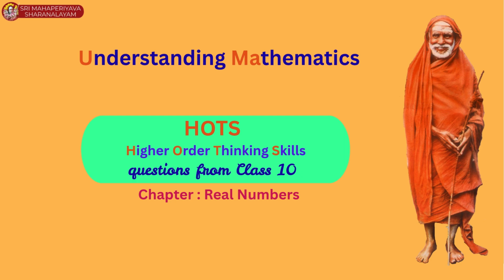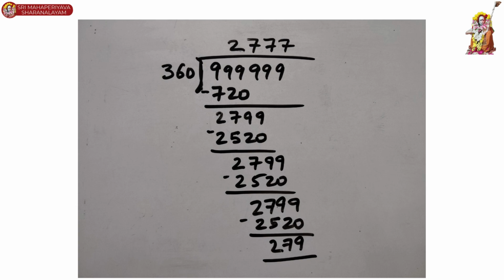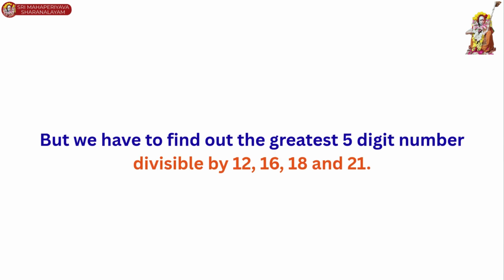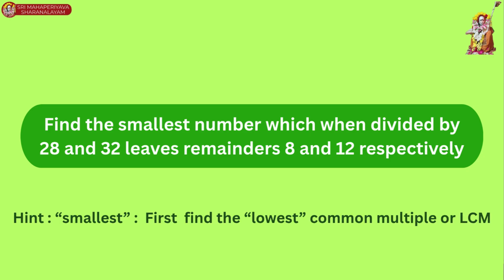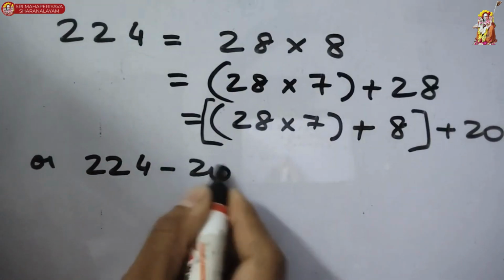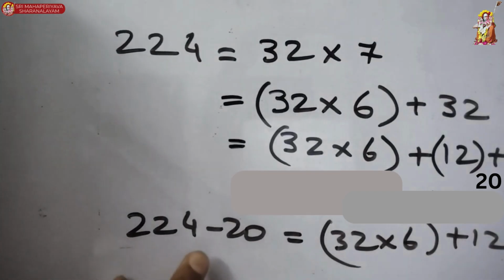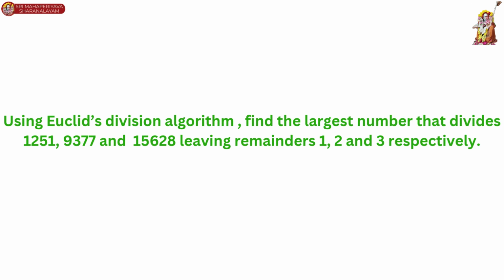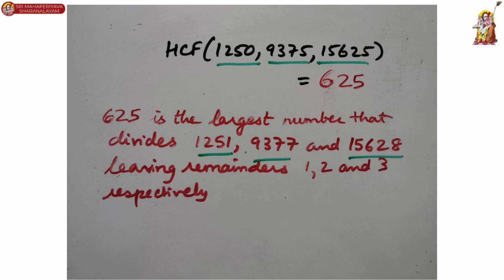Understanding Mathematics - Episode 21 - Class 10 - HOTS - Real Numbers